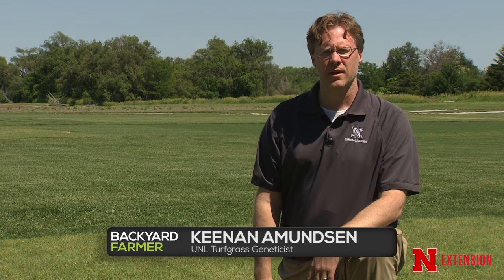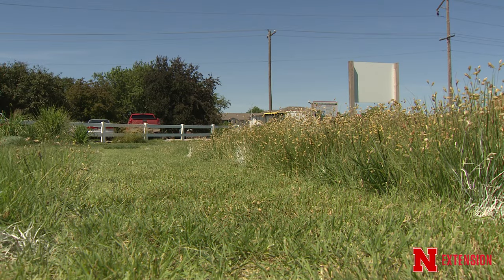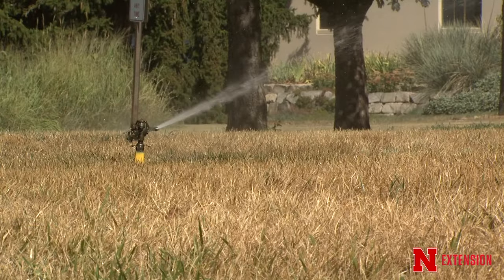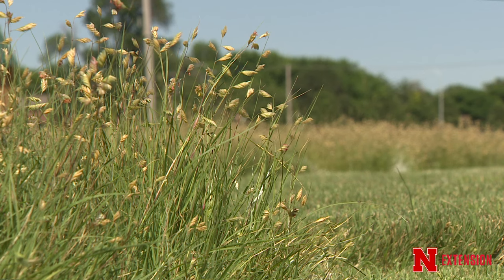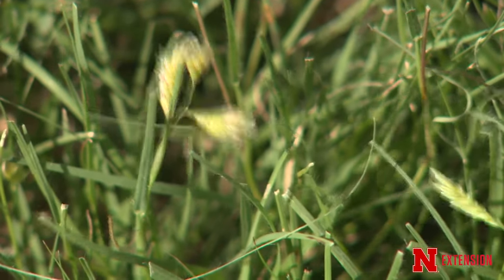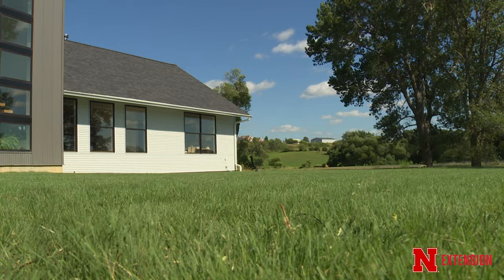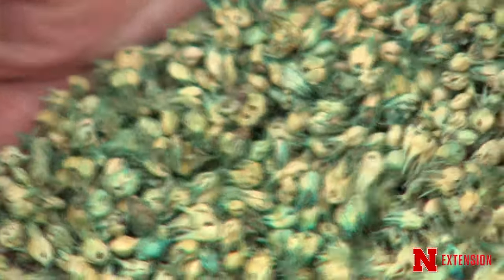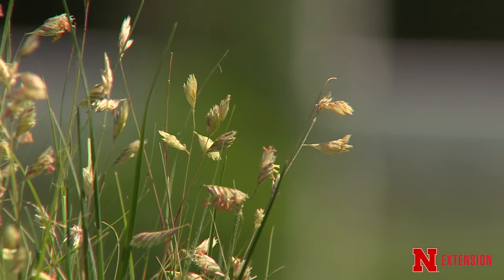Buffalograss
UNL Turfgrass Geneticist Keenan Amundsen talks about new and improved varieties of buffalo grass.